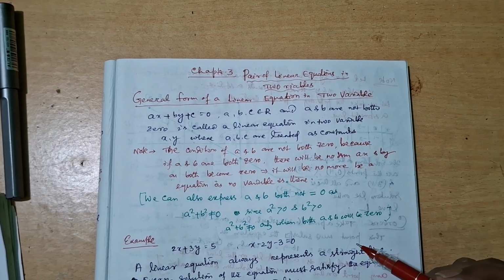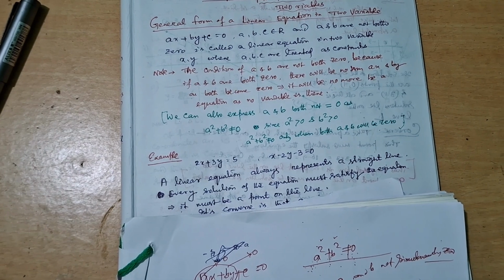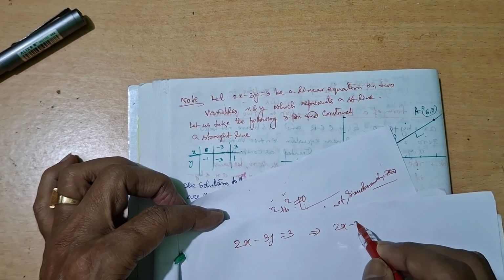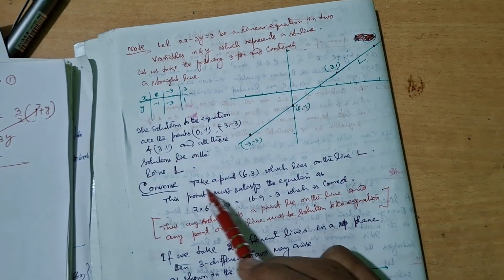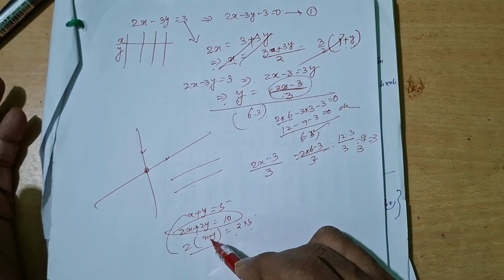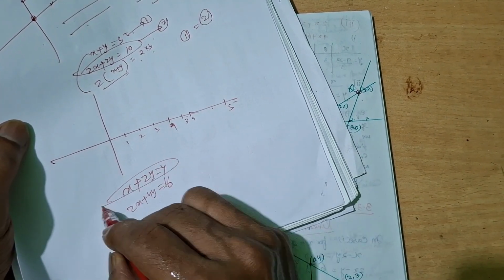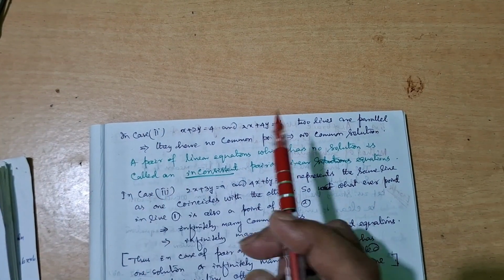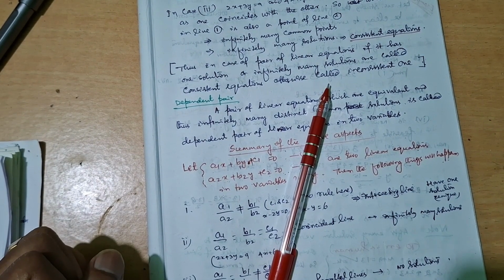Pair of Linear Equations in Two Variables | Formation of Equations | Class 10 Mathematics | Part 1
### 📘 Part 1 Title

**Pair of Linear Equations in Two Variables | Introduction & Formation of Equations | Class 10 Mathematics | Part 1**

📘 Class 10 Mathematics – Pair of Linear Equations in Two Variables | Part 1

In this video, we will cover:

✅ Introduction to Pair of Linear Equations in Two Variables
✅ Formation of Linear Equations
✅ Standard Form of Linear Equations
✅ Examples from Real-Life Situations
✅ Important NCERT Concepts
✅ Basic Practice Problems

This lecture builds a strong foundation for understanding Pair of Linear Equations in Two Variables through simple explanations and step-by-step examples.

📌 Chapter: Pair of Linear Equations in Two Variables
📌 Subject: Mathematics
📌 Class: 10
📌 Part: 1